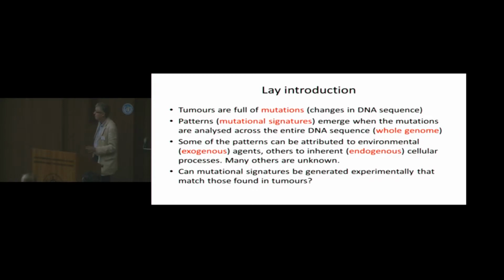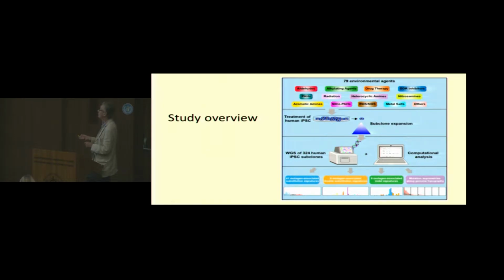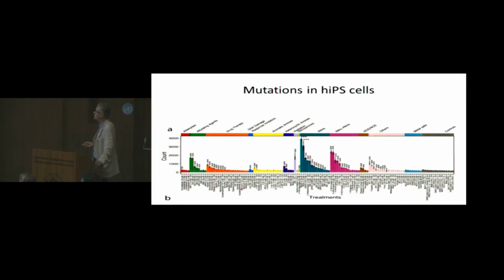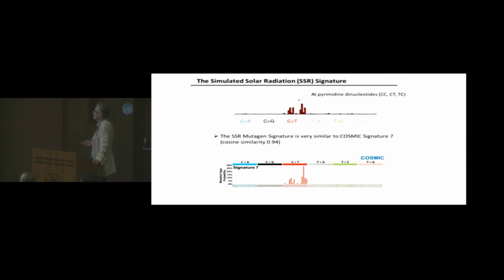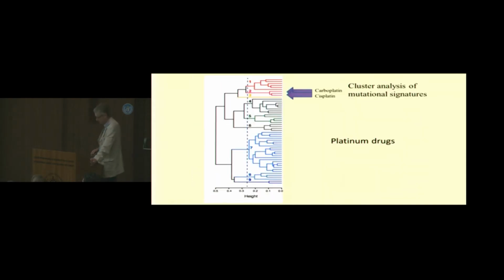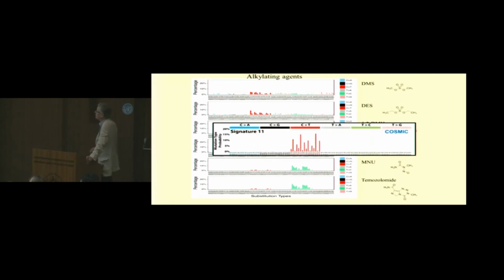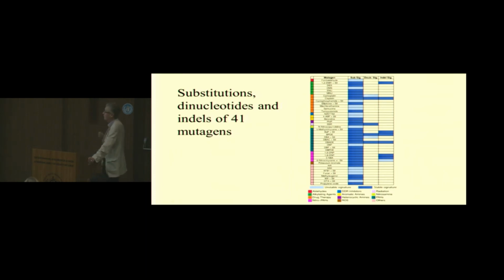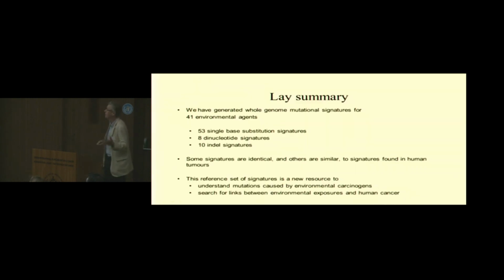Professor David Phillips, Signatures of environmental exposures, King's College London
Professor David Phillips, Professor of Environmental Carcinogenesis at King’s College London, spoke at Mutographs2019 about mutational signatures of environmental exposures (COMSIG consortium). Professor Philips is leading work area 4 within the Mutographs project, which aims to develop lab-grown mini-organs (organoids) that will be used to understand how certain potentially cancer-causing factors affect DNA. Mutographs2019, the annual meeting of the Mutographs project, was held on 11-12 July 2019 at IARC, Lyon, France.